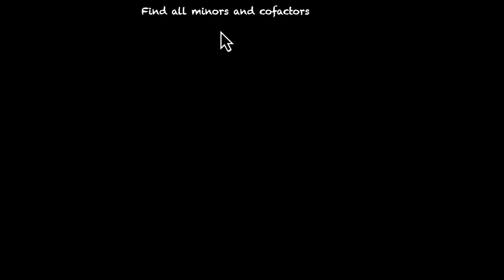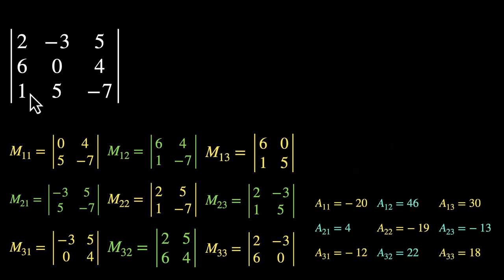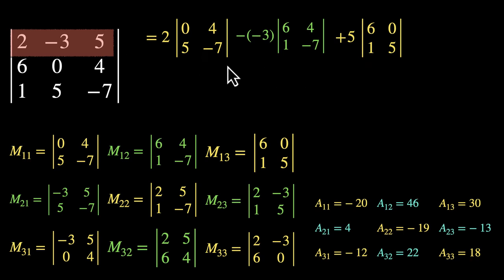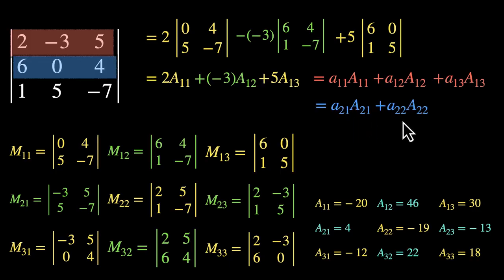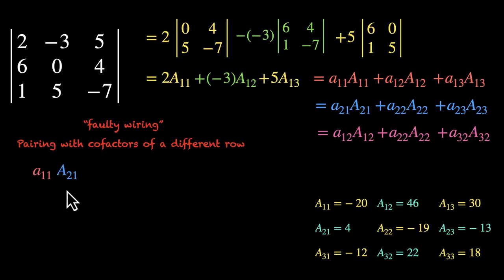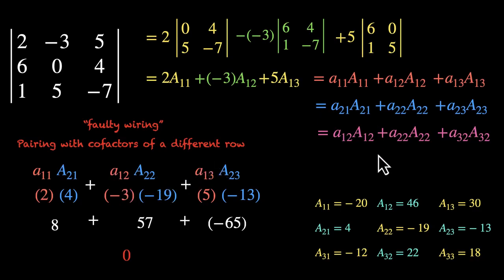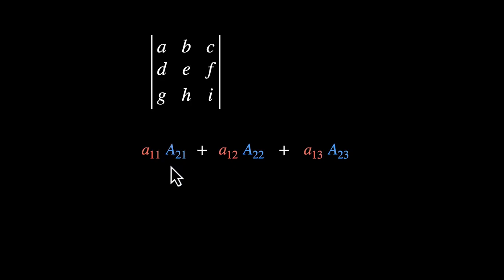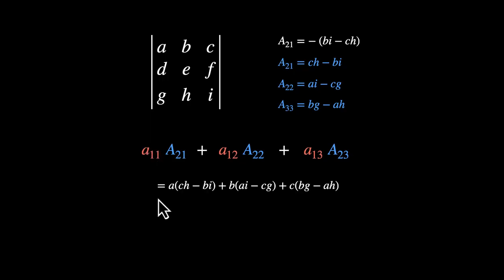Finding determinants using cofactors Determinants